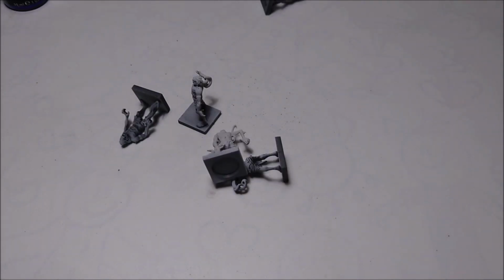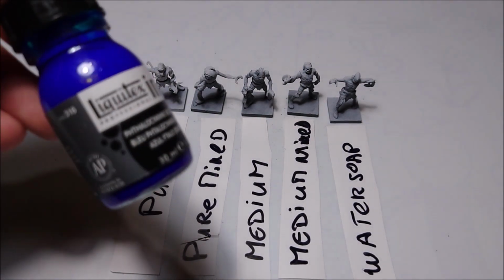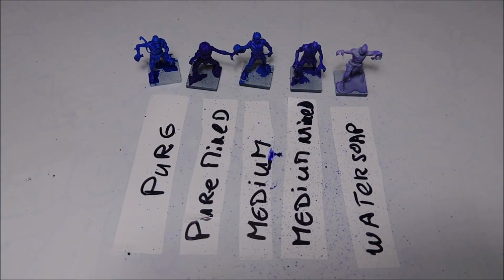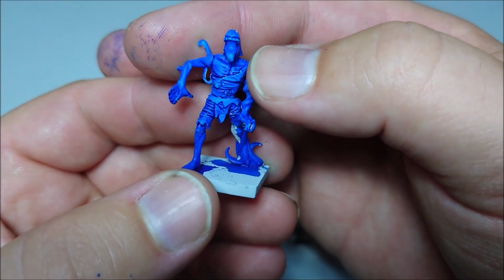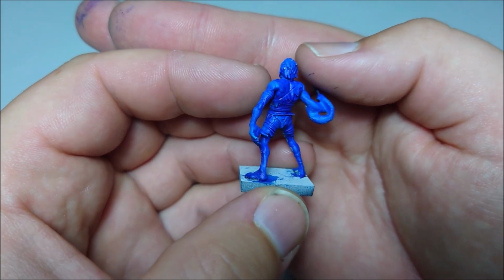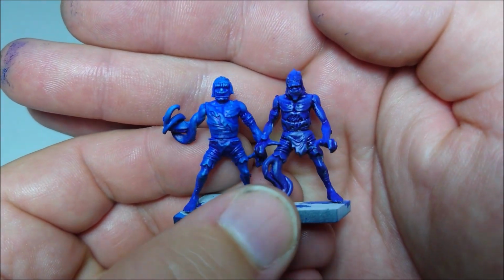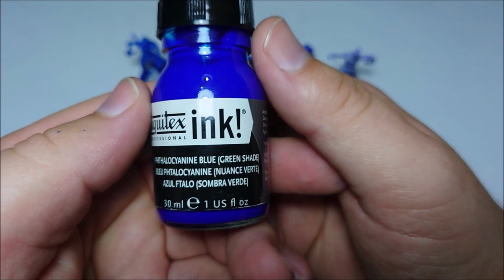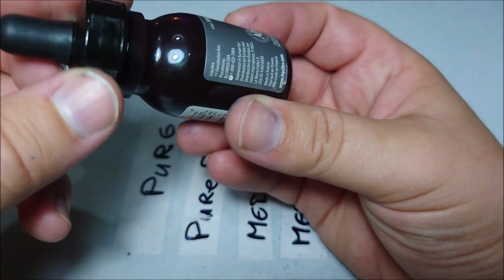The best alternative to Games Workshop washes and contrast? Testing Liquidtex acrylic inks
Here's a video with Testing Liquidtex inks with a brush on miniatures. This ink is so incredible versatile that i find it strange not more people are talking about it. I used Mantic Nightstalkers for this video, but the ink works on all miniatures ofcourse! :) For me personally, i think i am done with Games Workshop Washes and Contrast and go with this best alternative! Surely i piss some people off, so if you want to reply to this, keep it civil

It's only a second of your time and it means more than the world to me!